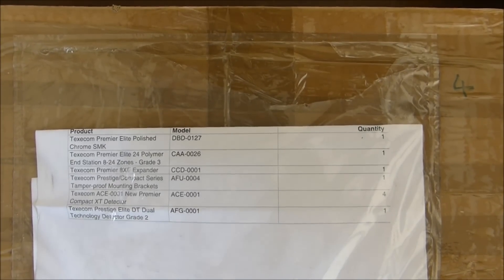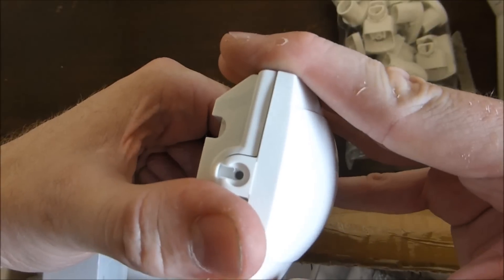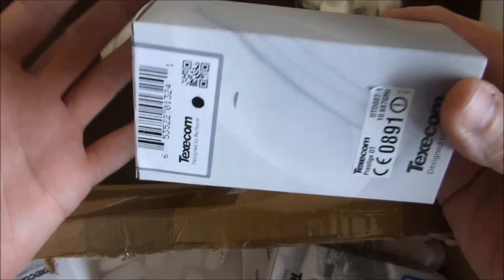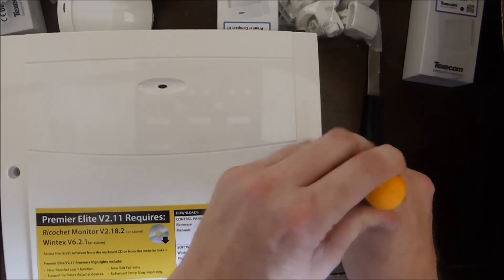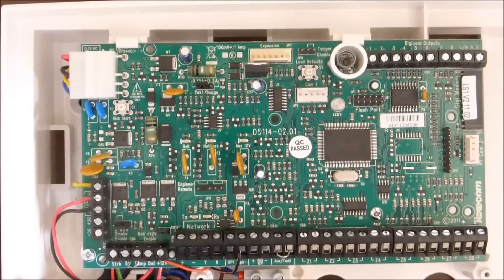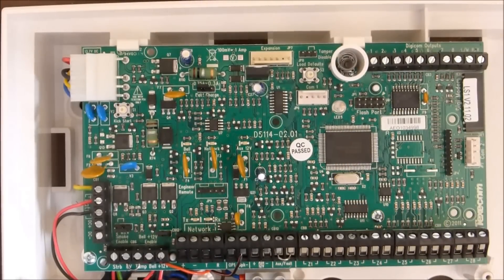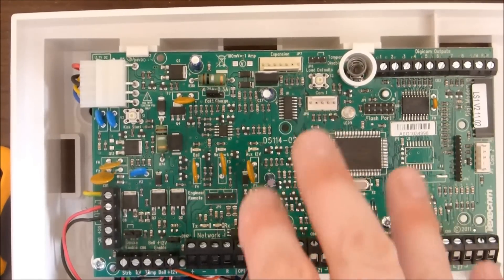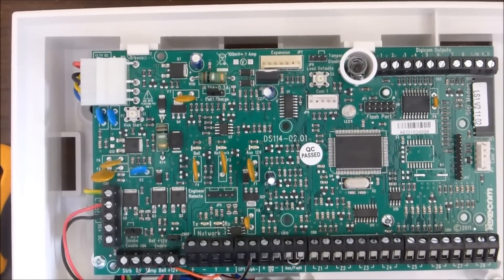Project 009: Burglar Alarm Unboxing & Raspberry Pi Home Automation (Texecom Premier Elite 24 panel)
Unboxing the Texecom Premier Elite 24 Burglar/Intruder Alarm.  Thoughts on how to interface the alarm to a Raspberry Pi.